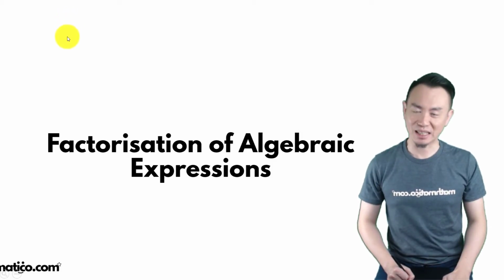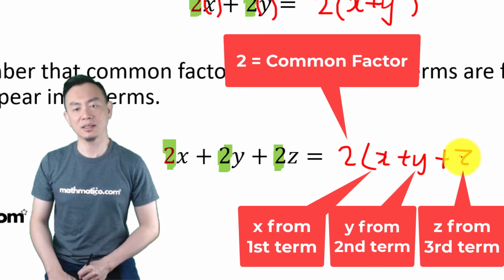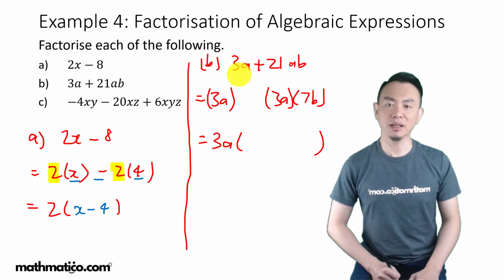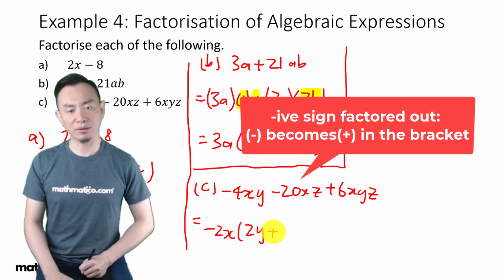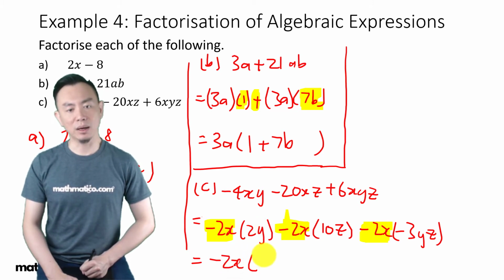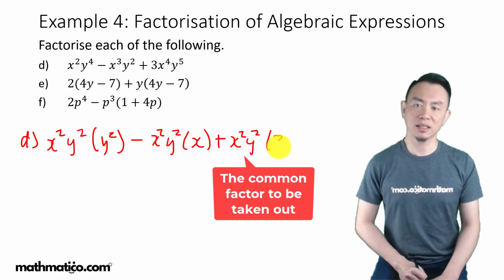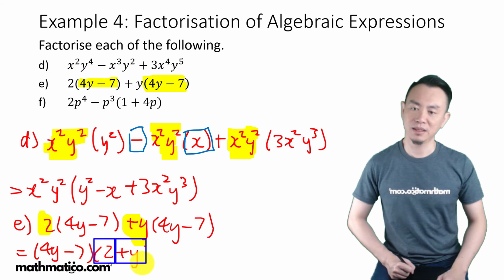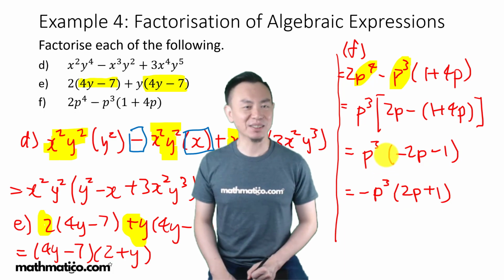[Algebra Series] Simple Factorisation of Algebraic Expressions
[Algebra Series] Simple Factorisation of Algebraic Expressions - Mathmatico

Hi people, This is my fourth video in the algebra series. After discussing about expansion in the last three videos, we now turn to factorisation, which is the reverse process of expansion. We start with something simple here and move on to other types (group factorisation, factorisation by algebraic identities, quadratic factorisation) in the coming videos.

The important thing about Algebra is that you learn the rules, apply it correctly while looking out for the common mistakes. Then you practice lots to get really good and score an A! Post your answers in the comments section, I'll let you know if you did it right!